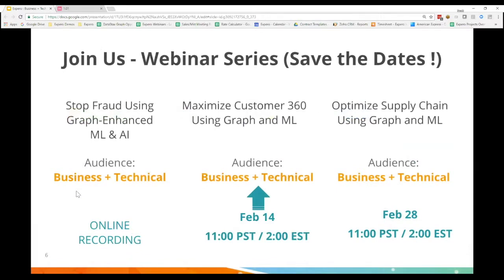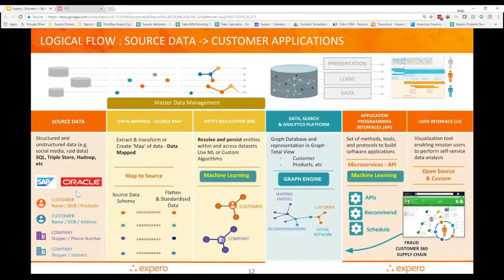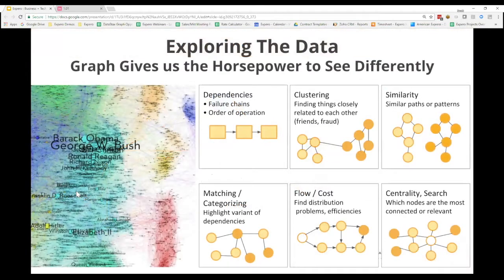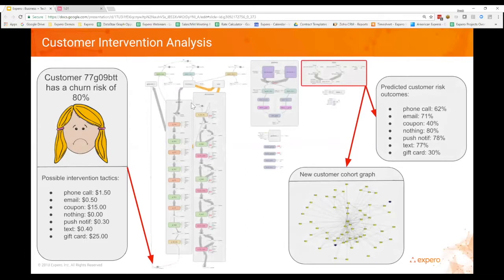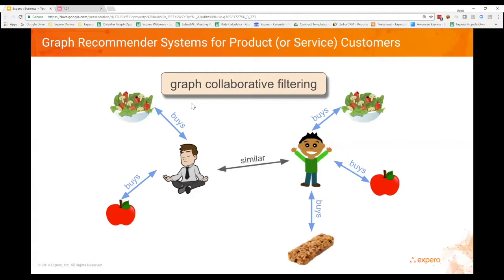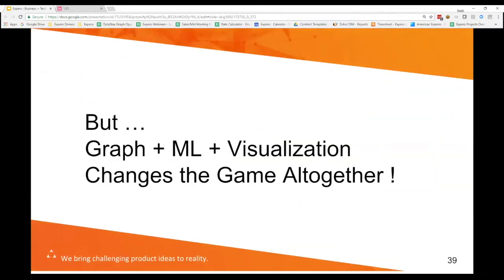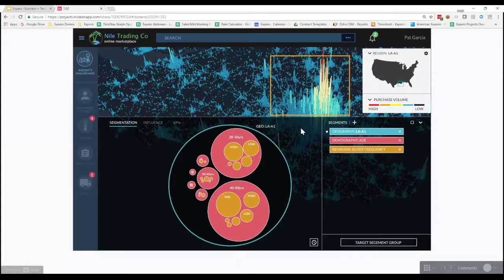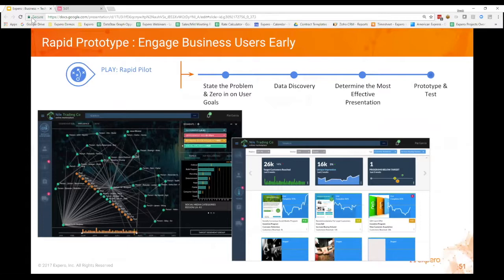Increase Customer Loyalty with Graph + Machine Learning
Learn how Graph Technology + Machine Learning will increase customer loyalty, identify and resolve customer issues and provide strategic up-selling capabilities.  Utilizing Graph + ML will allow you to visualize the customer journey increasing customer satisfaction by providing meaningful interactions. Join us to learn how to maximize resources with Graph and finally get an all encompassing view of your customer.